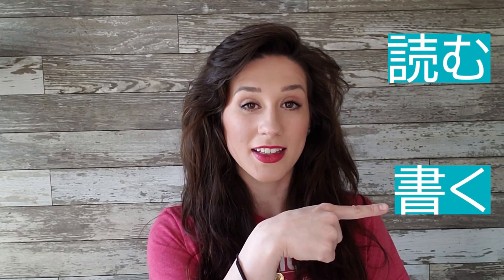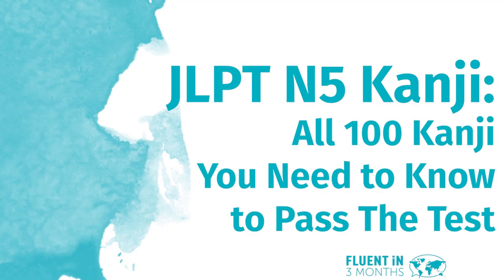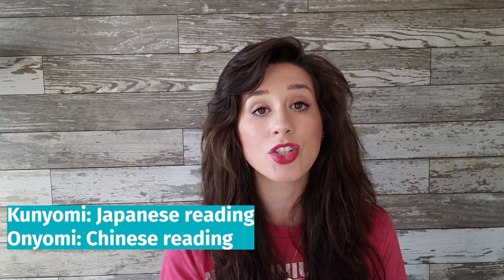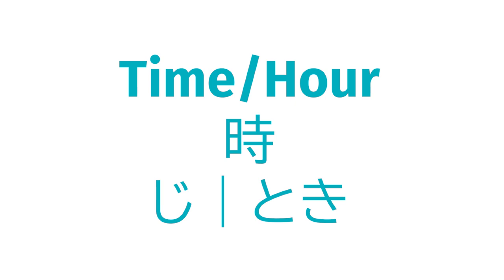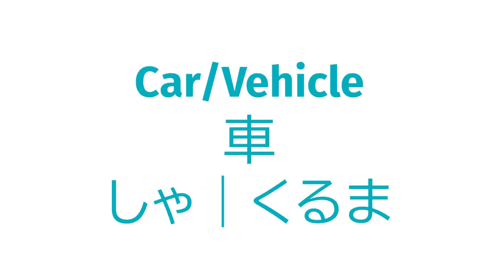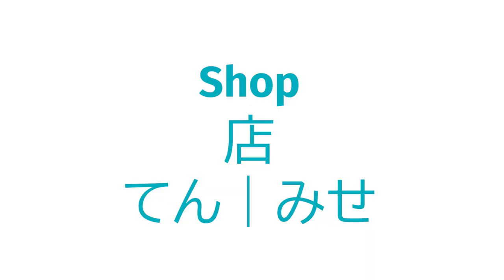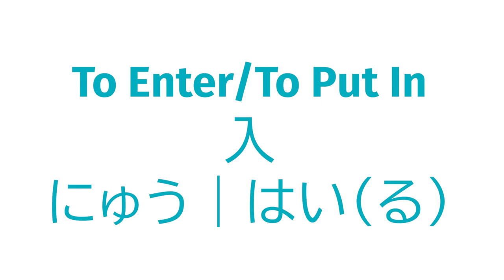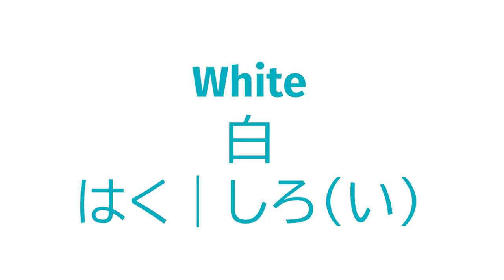All 100 Kanji You Need to Know to Pass the JLPT N5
No need to stress about the Japanese Language Proficiency Test!

This video will help you memorize all 100 kanji you need to learn for the JLPT N5.

Caitlin shares her strategies for how to learn kanji fast, and wastes no time helping you memorize all 100 kanji.

Like and rewatch this video many times to help with your review!

One trick is to recall the kanji, just before Caitlin says the Japanese to help improve your memory.